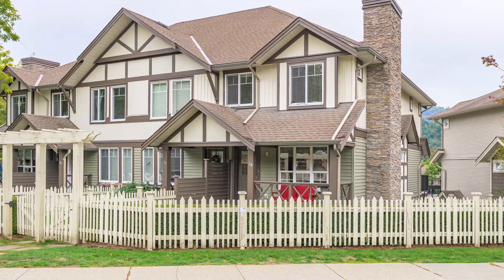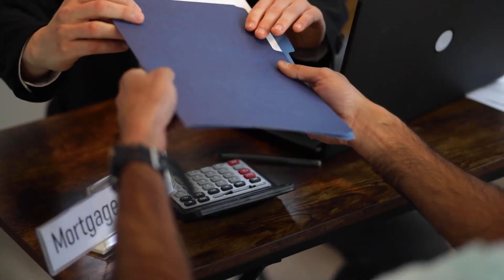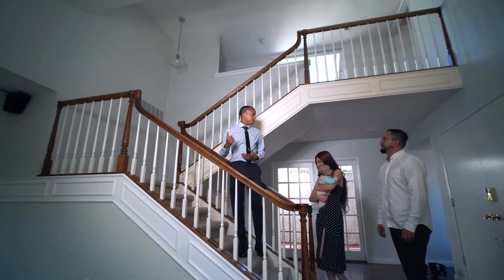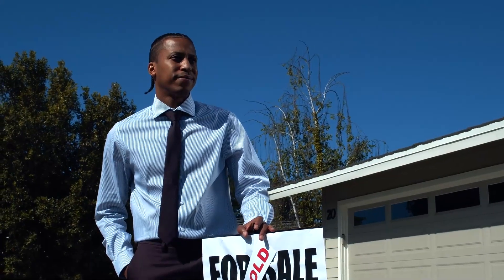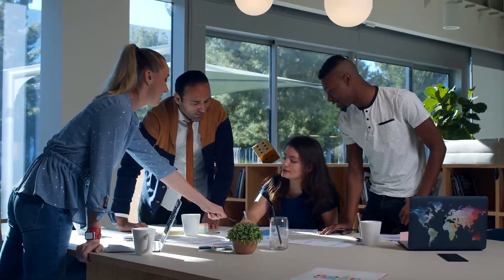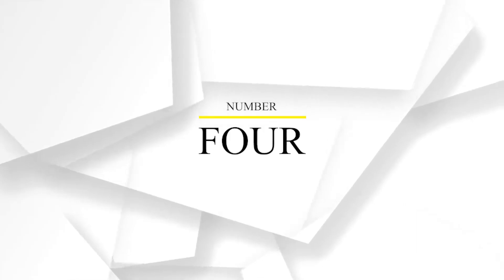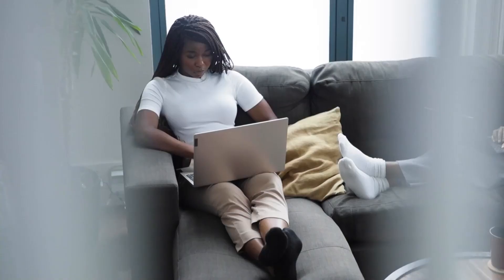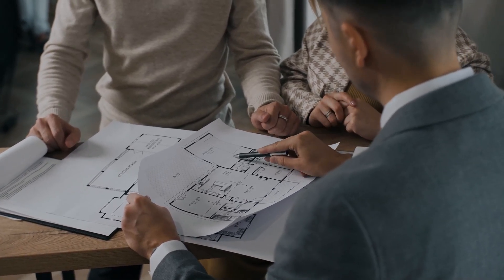How to Invest Like a Pro: Abbotsford Townhouse Guide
Welcome to the ultimate guide for investing in an Abbotsford townhouse. In this video, we delve into the world of Abbotsford townhouse investments. Discover five proven strategies to succeed in this thriving market. Whether you're a first-time investor or looking to expand your portfolio, these tips are your key to unlocking success in Abbotsford real estate. Join us on this journey to financial empowerment and start making smart investment decisions today.

Youtube Chapters:
00:00 Introduction
00:09 1st Tip
00:32 2nd Tip
01:35 3rd Tip
02:08 4th Tip
03:05 5th Tip

Gary Dhindsa is a Abbotsford REALTOR® in British Columbia. When I am not helping clients, you can find me spending quality time with my wife and son. I enjoy the outdoors, reading, working out, and am a huge Lakers fan.

GARY DHINDSA-PREC
Abbotsford Realtor
Welcome Home
Owner of Vybe Realty